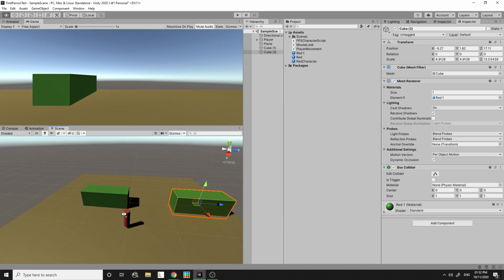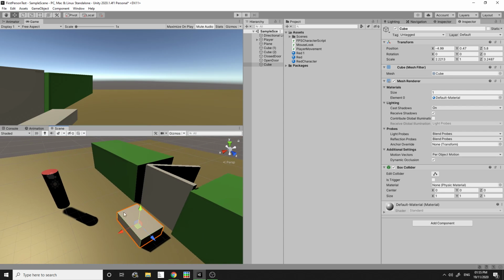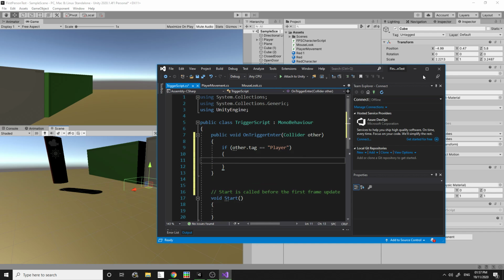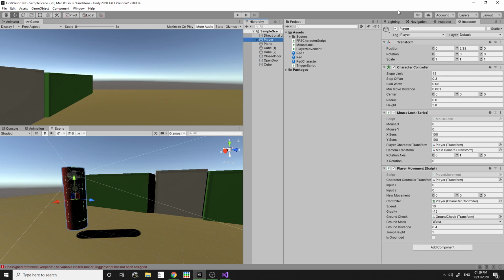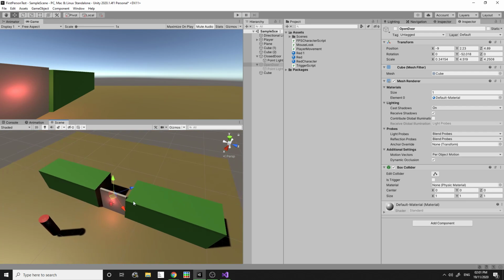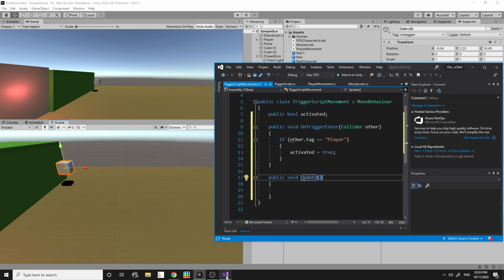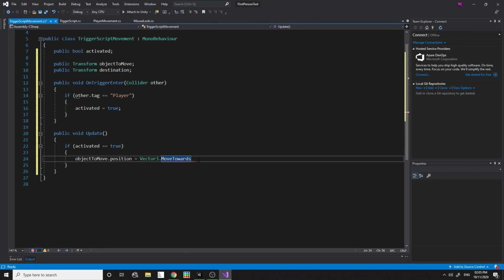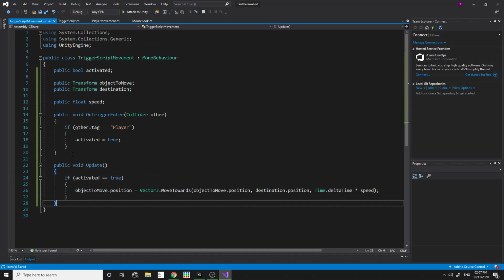Trigger Boxes for Prototyping Unity Tutorial